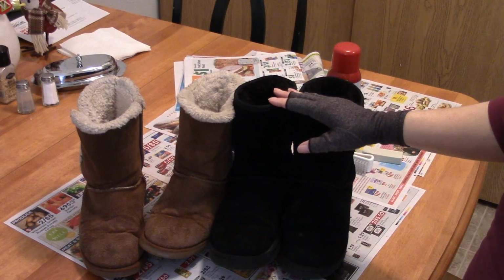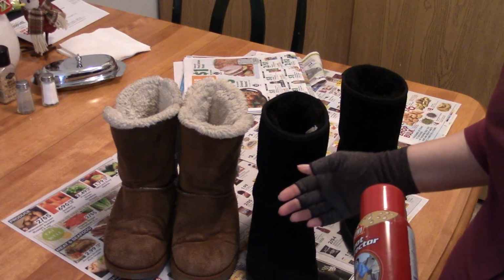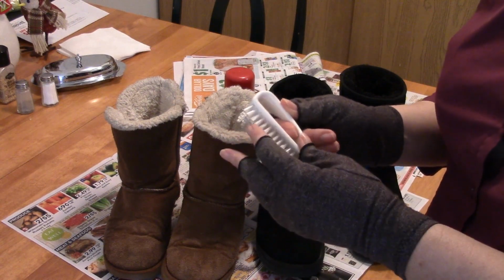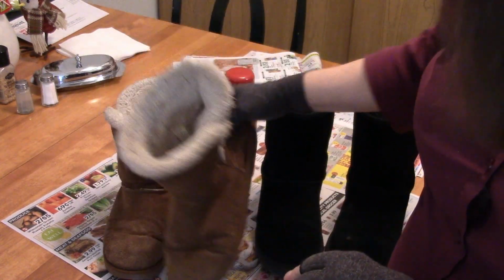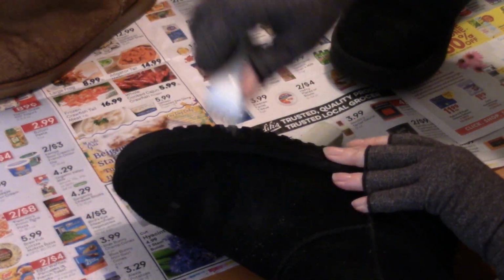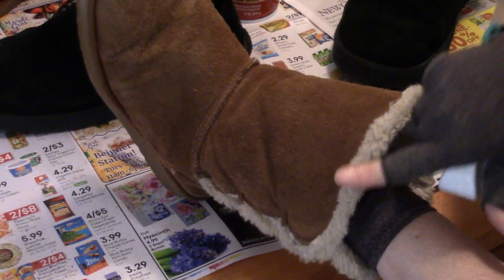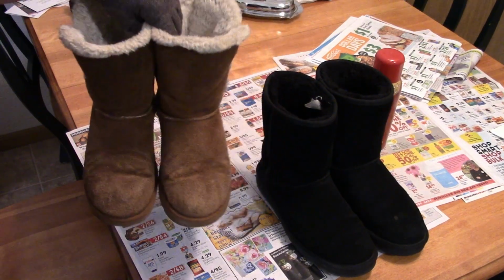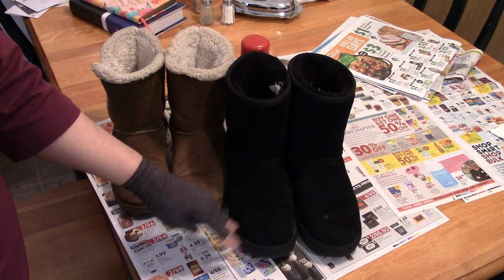How To Clean Suede Boots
I thought I'd share how I clean my suede boots. Super simple. The same goes for suede shoes. I hope you enjoy the video :)

Getting mail is WONDERFUL! If you'd like to send something here's the address :)

Vail/Homesteading Ways
15300 W. Howard Ave.